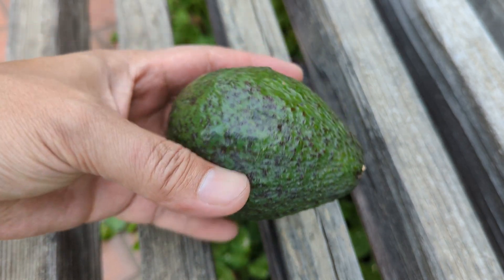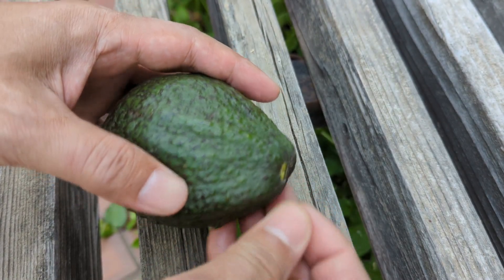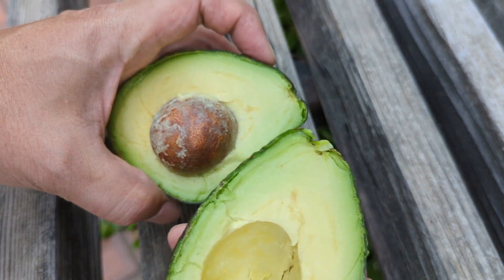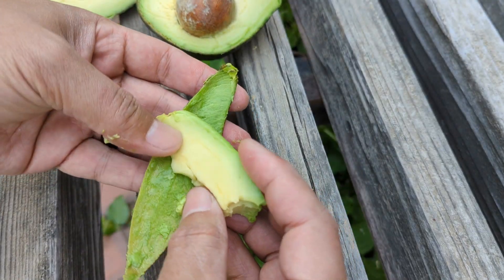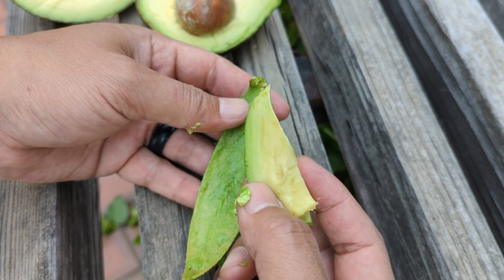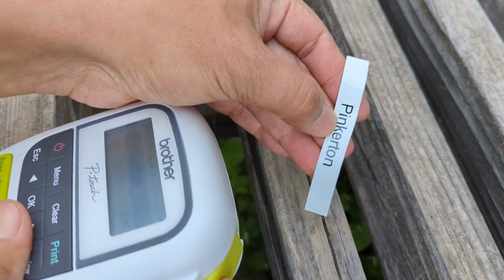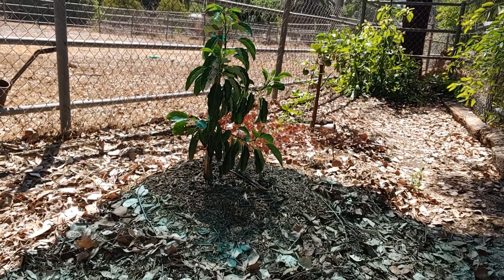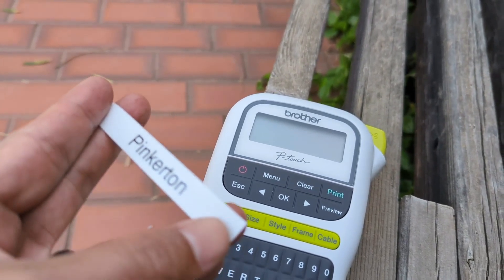Why You Gotta Have A Pinkerton Avocado🥑Avocado Talk🥑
Sometimes I forget how good the Pinkerton Avocado is. (Mostly Guatemalan)  9-18 oz., rounded to pear-shaped fruit with a long neck with medium-leathery green skin.  Very small seed.  Good to excellent quality.  Harvest December-April.  Bloom type A early.  Heavy production further south with warmer winter temperatures or on hills with better cold air drainage to prevent damage to flowers.  Spreading tree.  🥑Avocado Talk🥑

Brother P-Touch, PTH110BP, Easy Portable Label Maker Bundle (4 Label Tapes Included)

Manual Garden Sprayer
Liquinox 0-10-10 Bloom, 1 gallon
Liquinox Grow 10-10-5
Alaska Fish Emulsion
Vigoro Citrus and Avocado Plant Food
Osmocote Smart-Release Plant Food Plus Outdoor & Indoor
DR EARTH Flower Girl Bud & Bloom Booster 3-9-4
Southern Ag Chelated Liquid Iron, 128oz - 1 Gallon
Ryobi ONE+ 18V Cordless Handheld Electrostatic Sprayer Kit with (1) 2.0 Ah Batteries and Charger